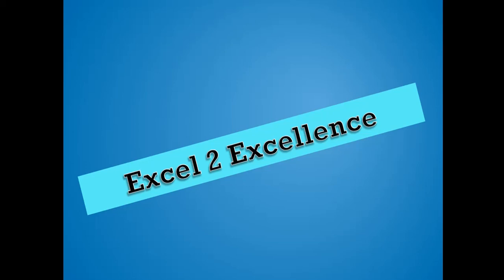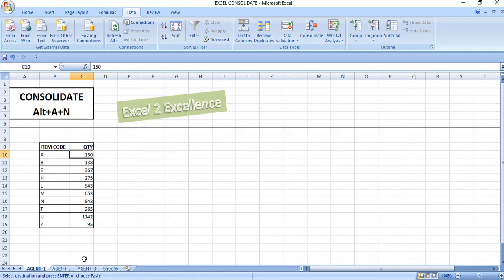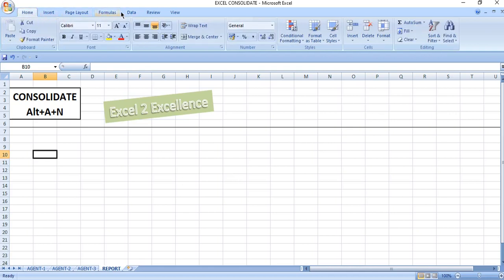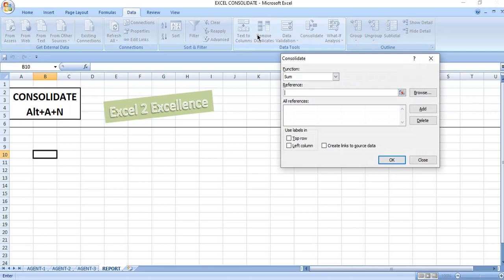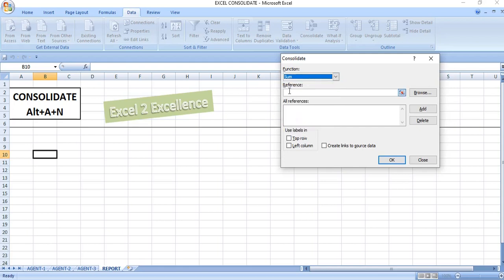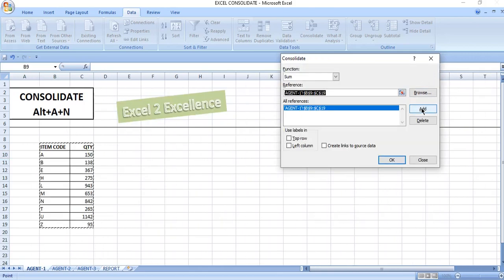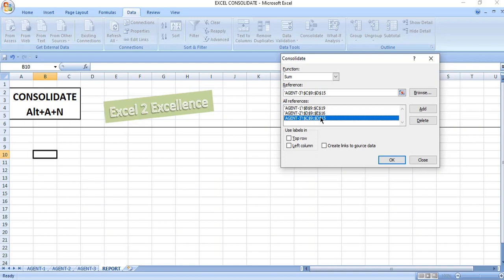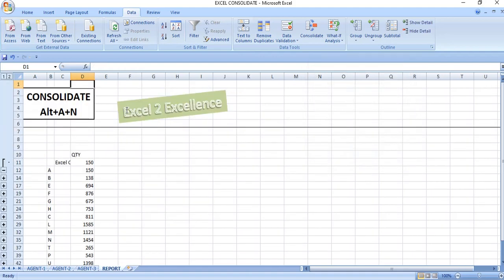DATA CONSOLIDATION-MS-EXCEL Tutorial By CFA GOPAL VERMA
Data Consolidation is a unique technique to consolidate data spread over multiple excel sheet